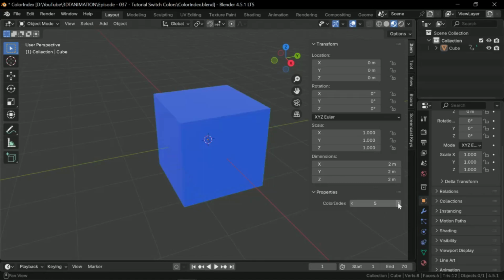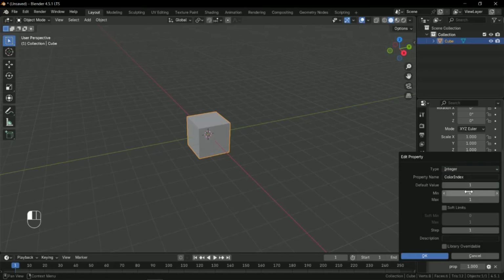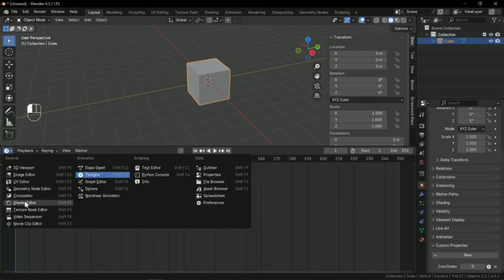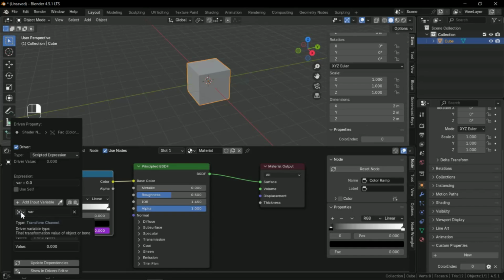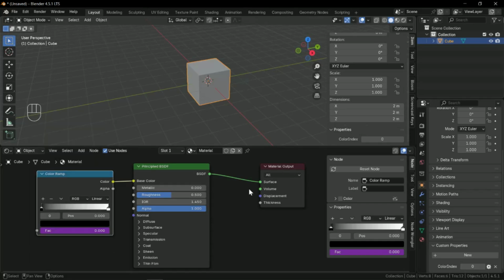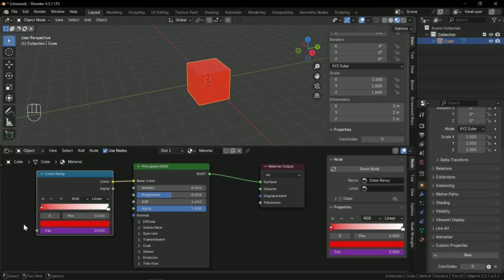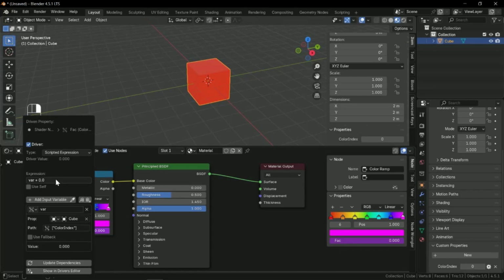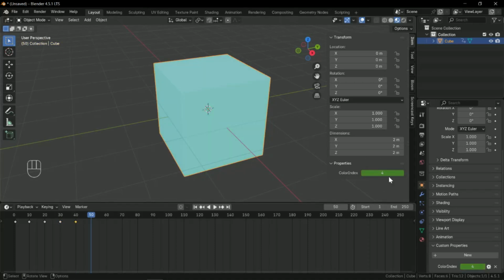Blender: Change and Animate Object Color in Under 5 Minutes!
Switching an object's color can be done easily in blender by using a color ramp and a simple driver. You can even animate it by key-framing. In this tutorial video I'll show you how to do it in under five minutes.

Learn how to change and switch between different colors for an object in blender using Key frames to animate the object to transition from one color to another